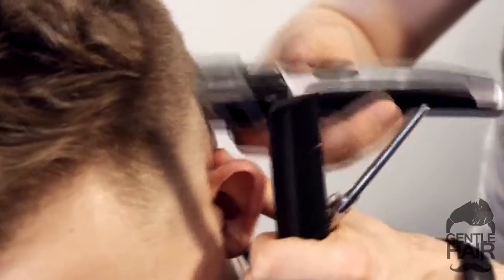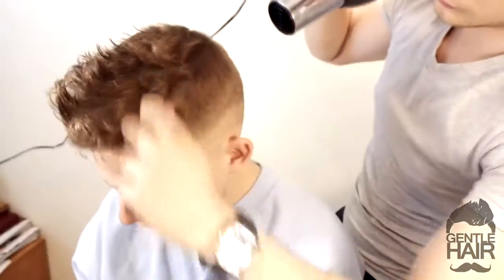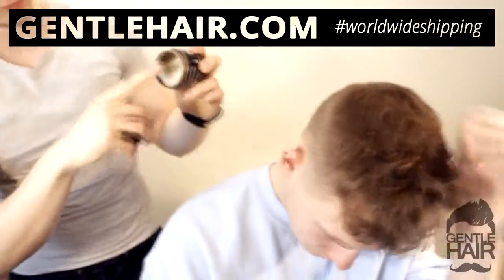Video đã chỉnh sửa của tôi